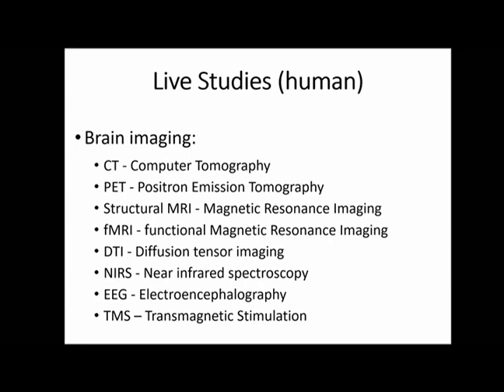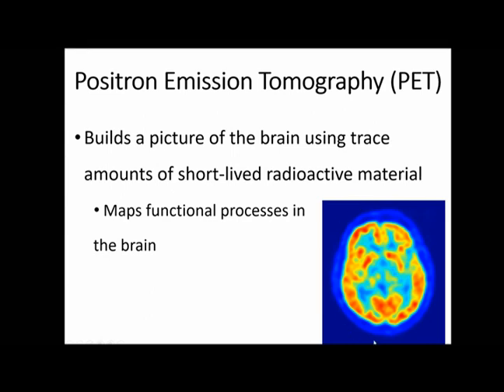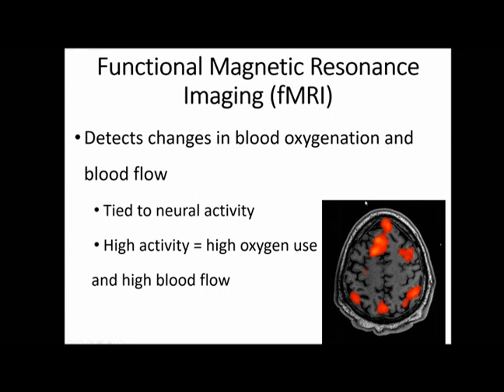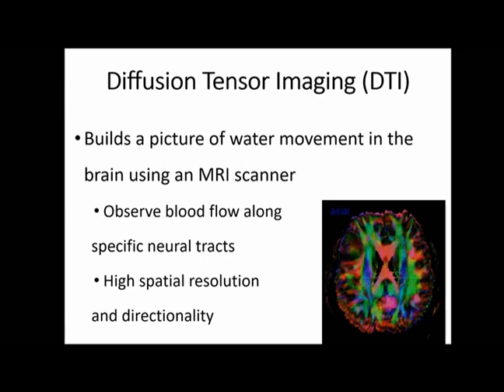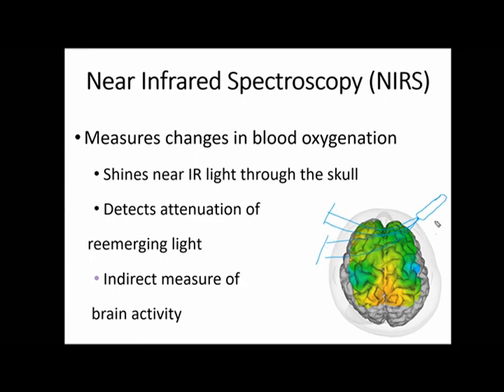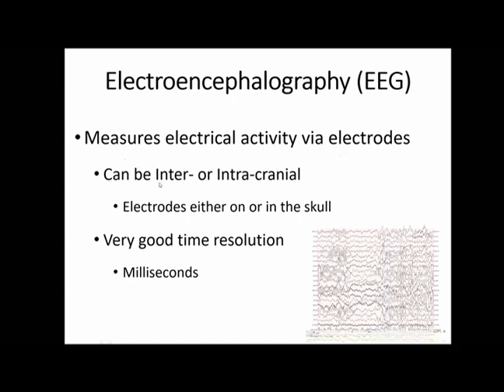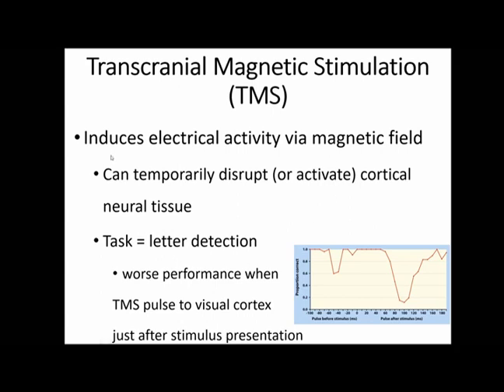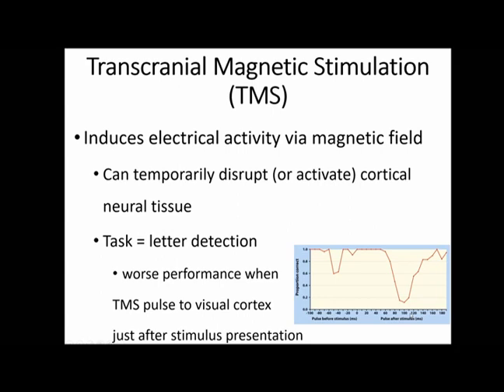Chapter 3 - Part 4